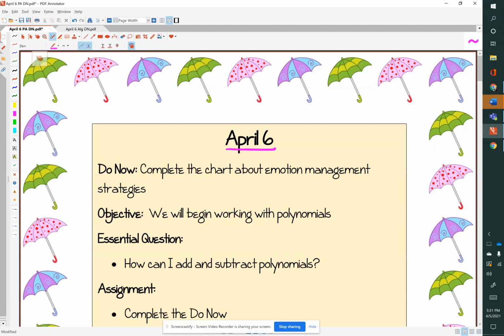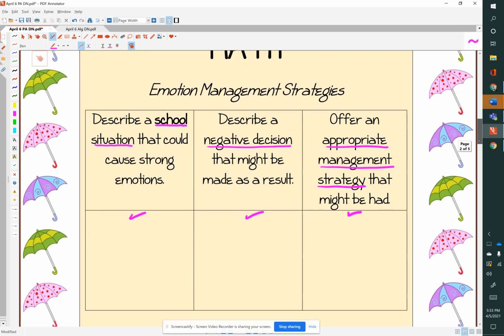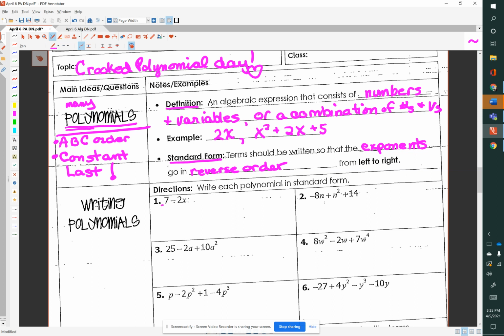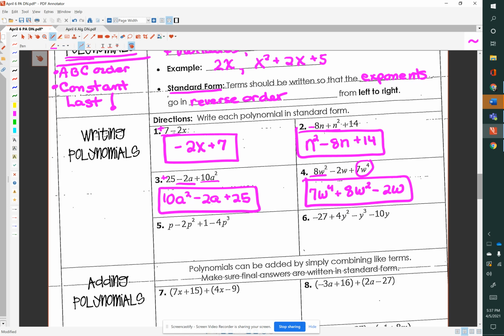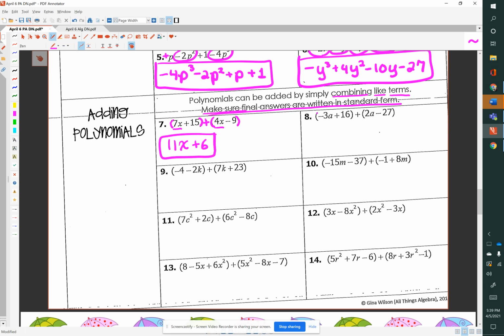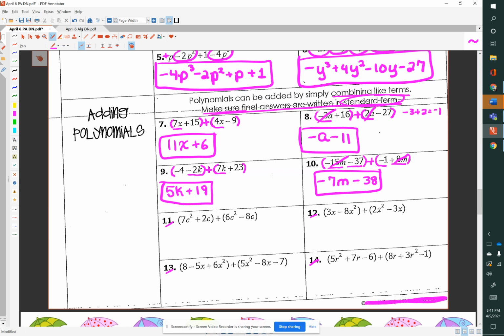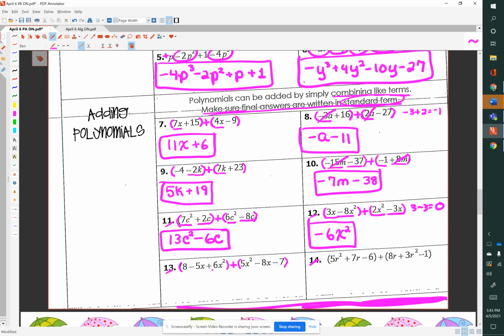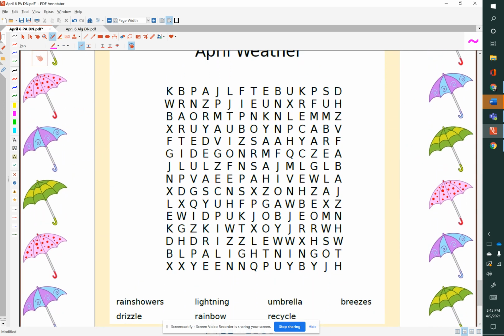Intro to Polynomials